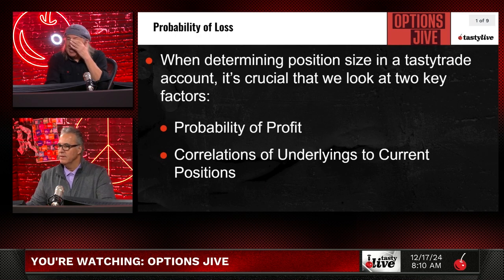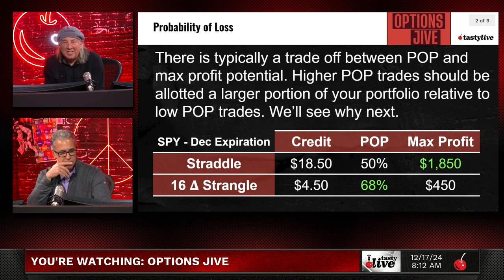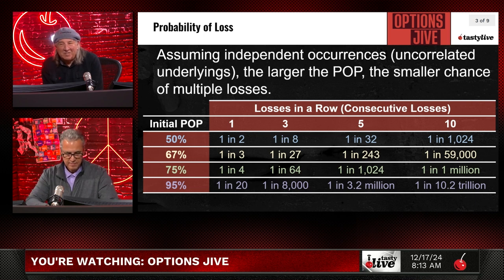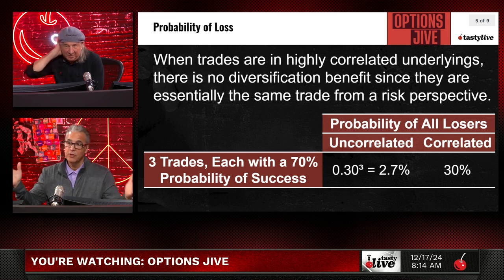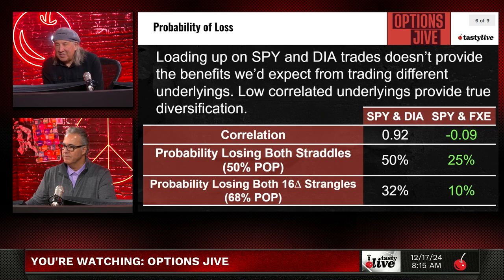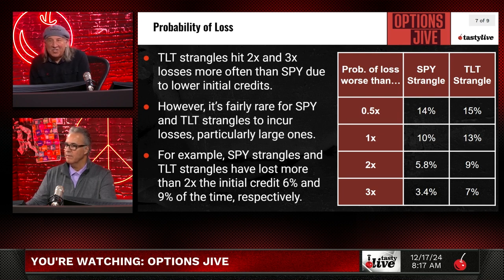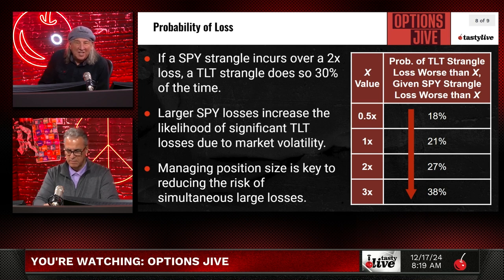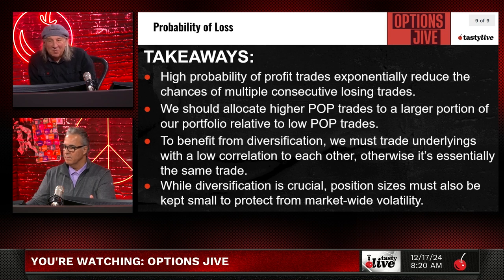This Overlooked Metric Helped Us Assess Risk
Follow tastylive on X (Twitter) Helpful Links
Follow tastylive on X (Twitter) Live Events Live Events Earn up to $5,000* when you open and fund an account with tastytrade. Unlock advanced trading insights with tastylives latest segment on maximizing Probability of Profit (POP) through diversification and non-correlated assets, promoting robust risk management in volatile markets.